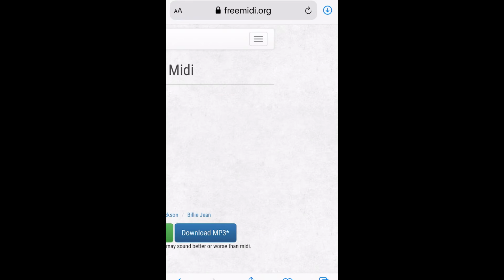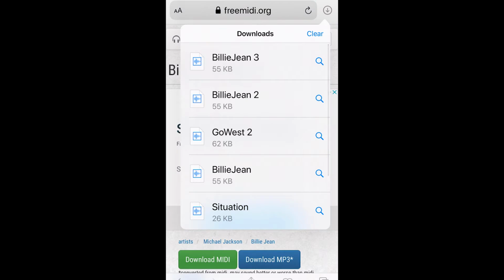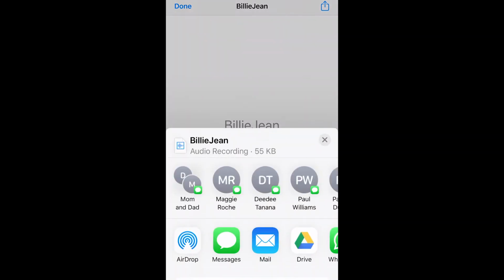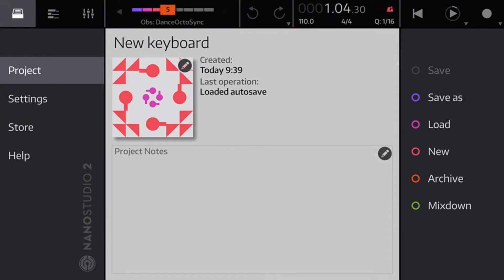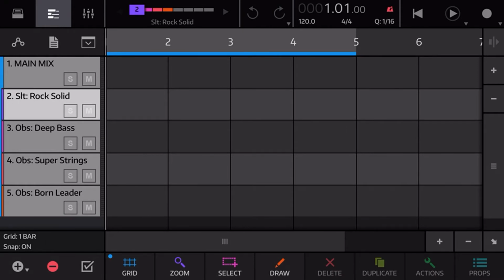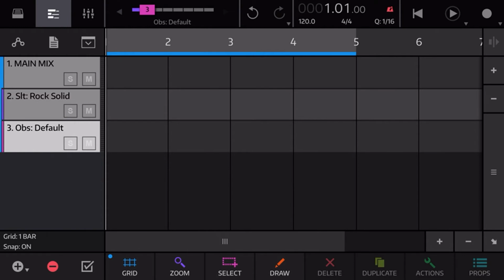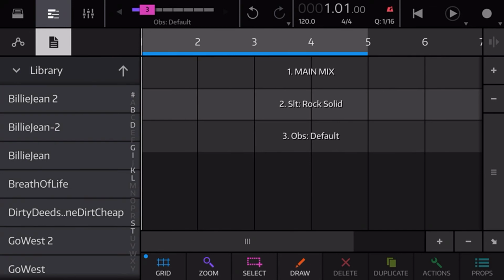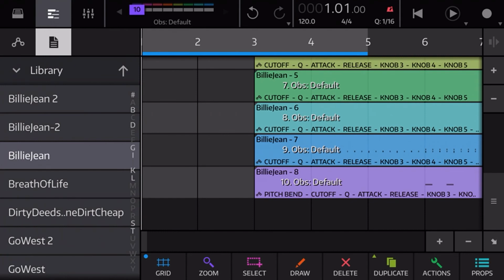Nano Studio demo MIDI download and start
CST 4100 - Download a MIDI file and import it into Nano Studio 2.